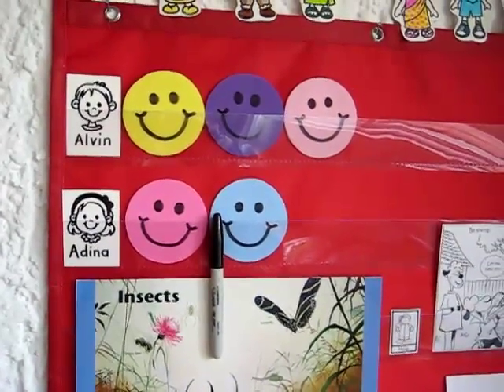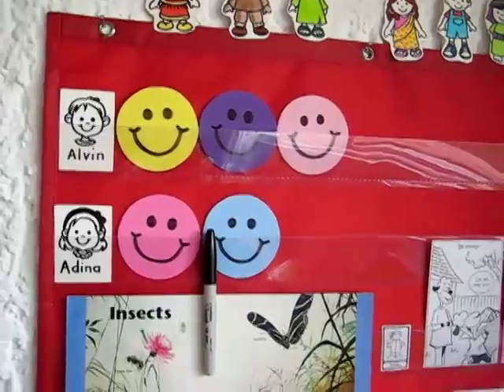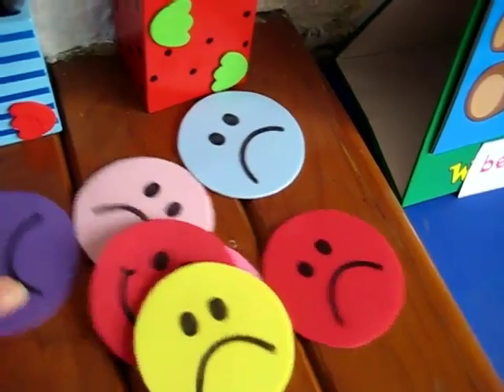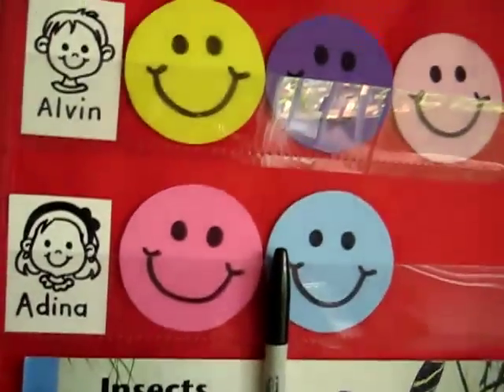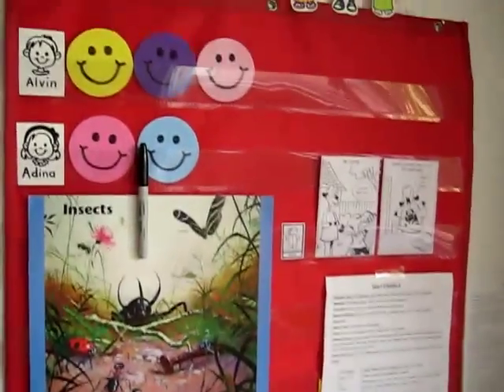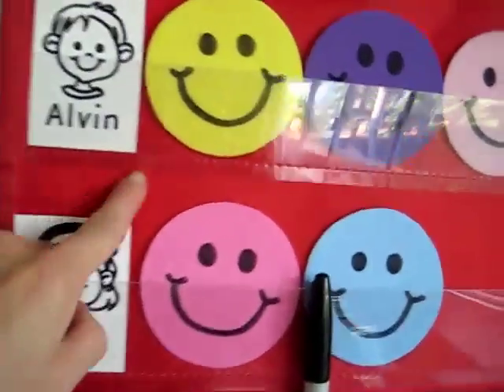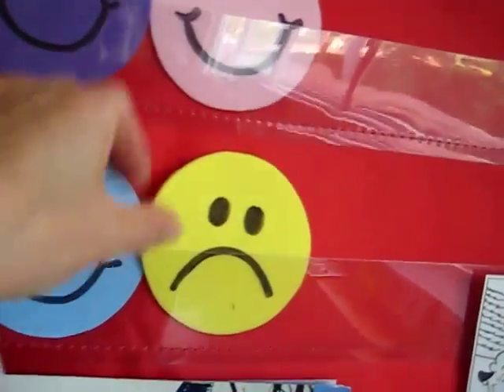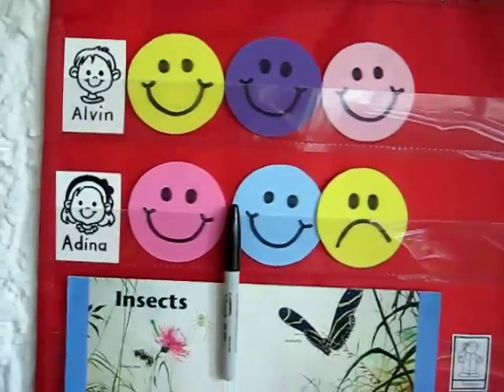Misc. Shiner chart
Ideas for early learning. Classroom rewards chart for preschooler and toddler.